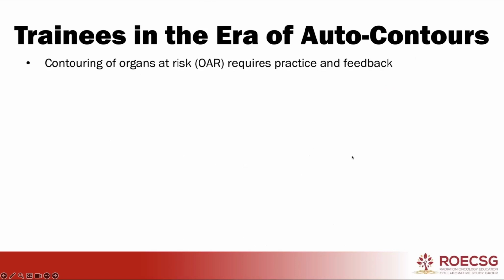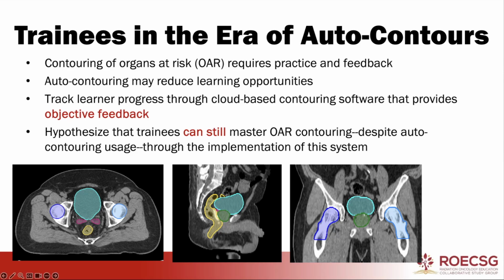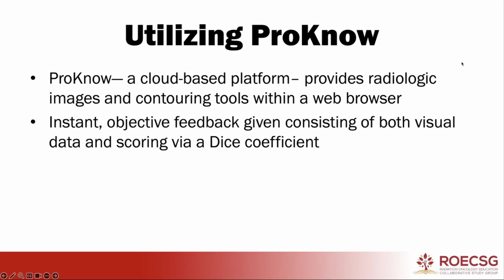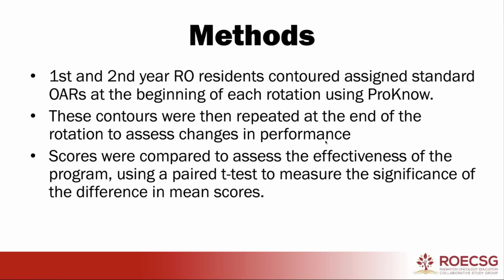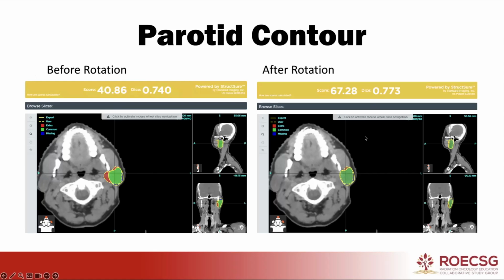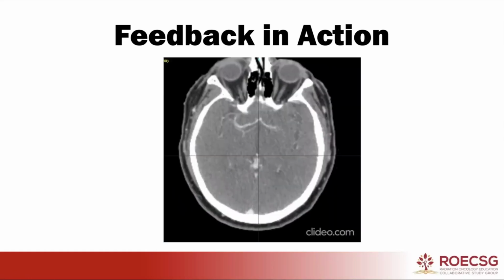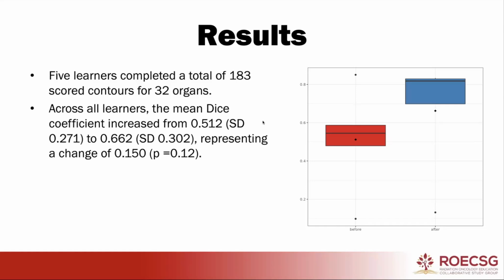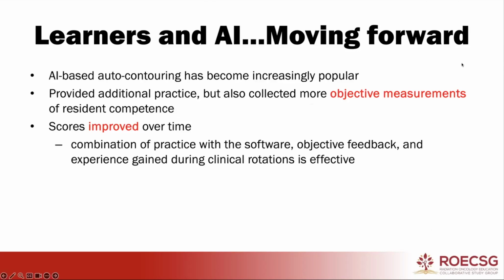ROECSG 2024 - Kristin Walker - Cloud-based Self-directed Contouring Modules in Rad Onc Residency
This presentation was part of the 7th Annual ROECSG Spring Symposium held in Chicago, Illinois on May 31, 2024.  For more information about the Radiation Oncology Education Collaborative Study Group (ROECSG), please